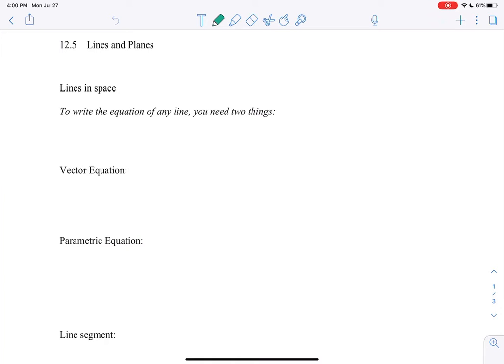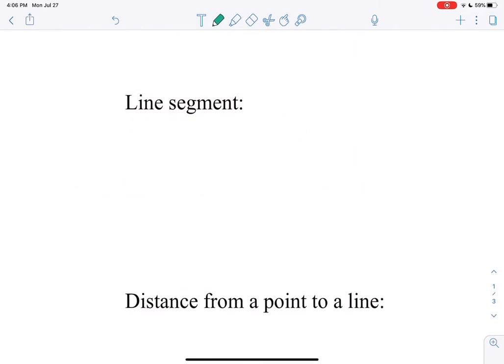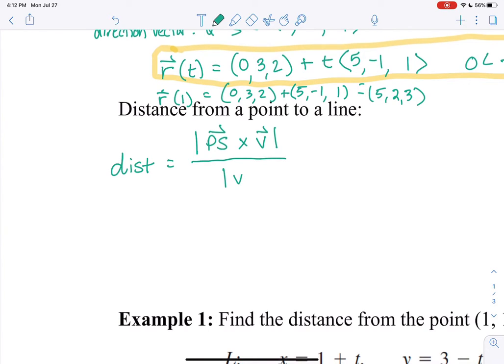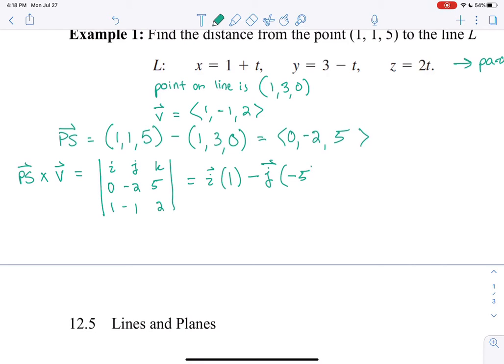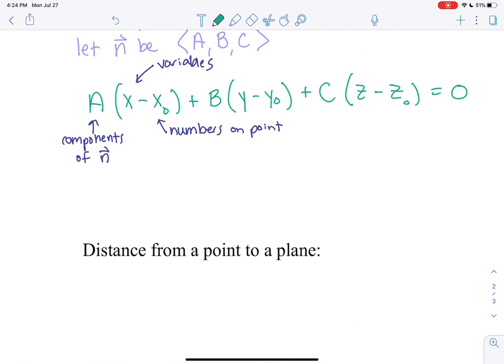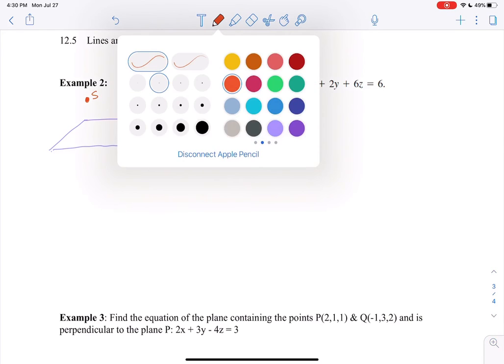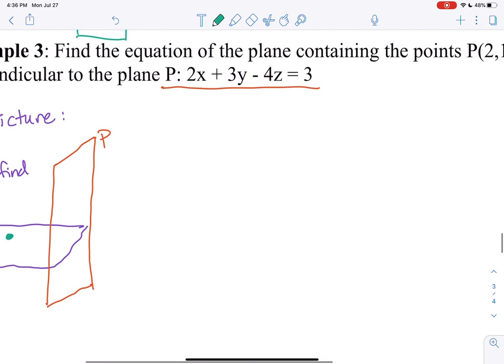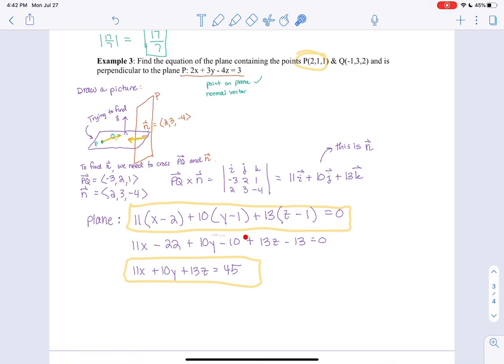Calculus 3: Lines & Planes 12.5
Overview of lines and planes in space, how to write equations of them, and how to use them in calculations.